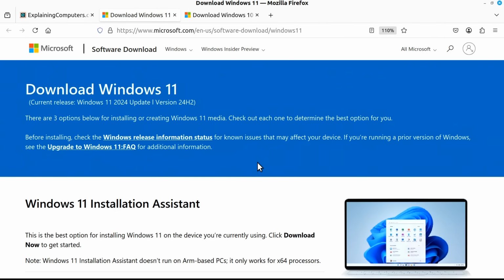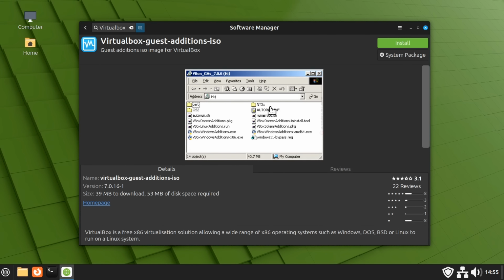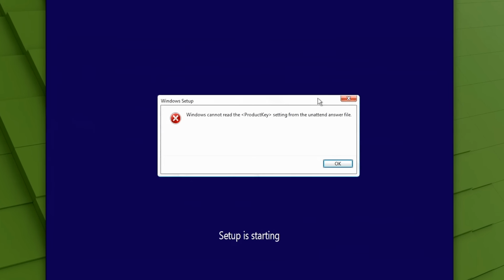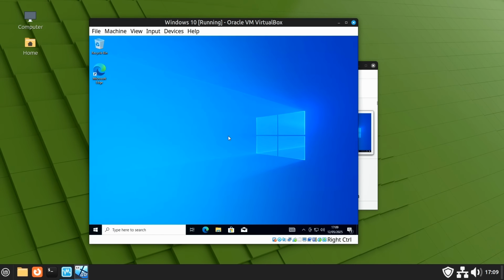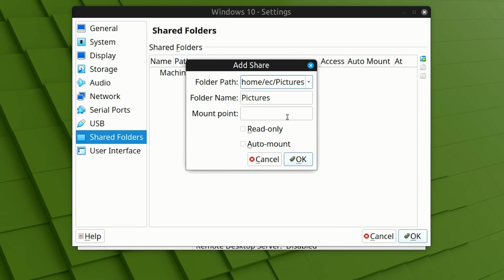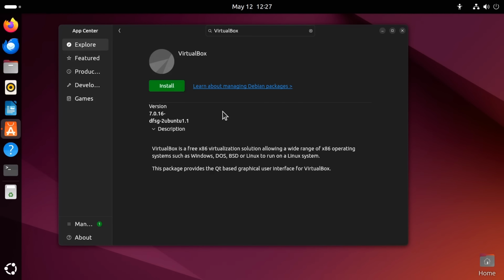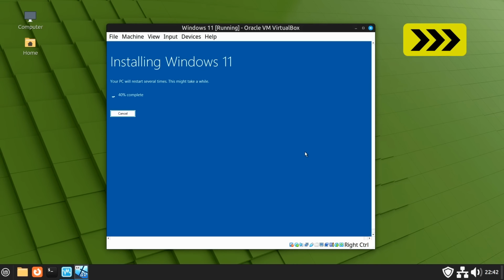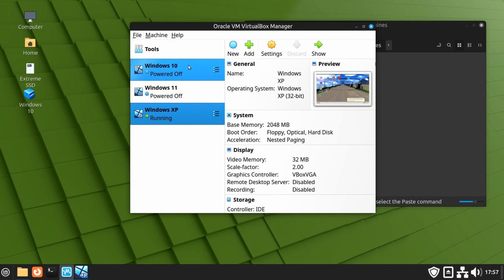Running Windows in Linux: A VirtualBox Guide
Creating Windows 10 and Windows 11 virtual machines in Linux using VirtualBox. Video also covers shared folders, USB device support, and Windows activation, as well as backing up, moving and restoring virtual machines.

The commands for installing VirtualBox, its guest additions ISO, and its extension back, in an Ubuntu or other Debian-based terminal are:

sudo apt install virtualbox

sudo apt install virtualbox-guest-additions-iso

sudo apt install virtualbox-ext-pack

When installing the extension pack, use the TAB key to move to accept the license agreement.

Chapters:
00:00 Titles & Intro
00:41 Getting Ready
02:57 VirtualBox Install
06:00 Windows 10 Virtual Machine
13:05 Shared Folders
15:04 USB Access
17:09 Ubuntu (terminal install)
18:30 Windows 11 (VM install)
21:38 Useful Tips
24:26 Wrap